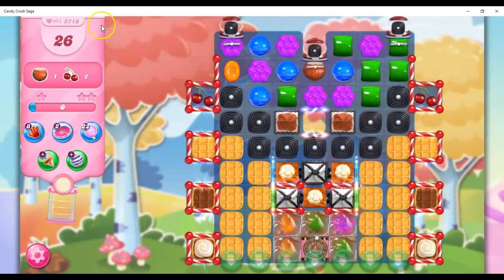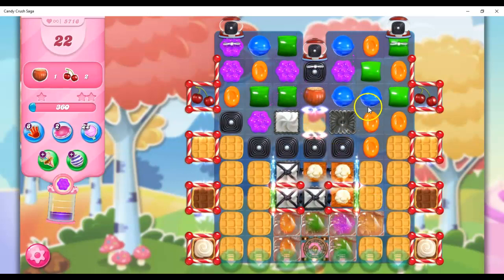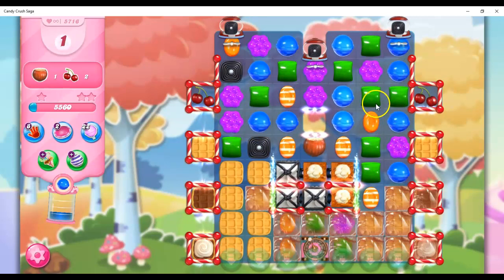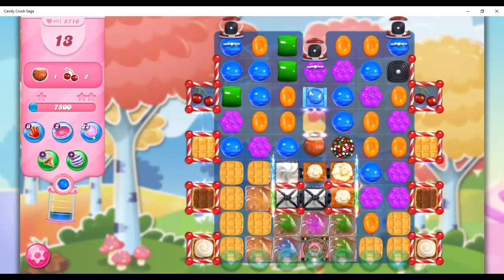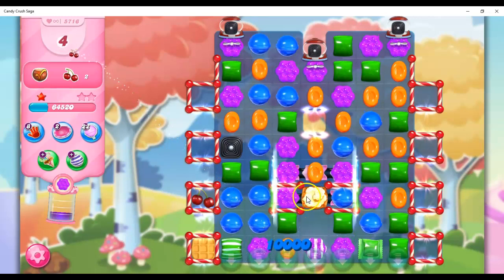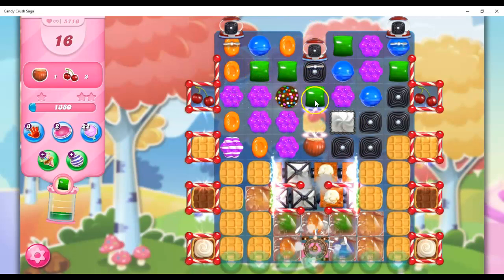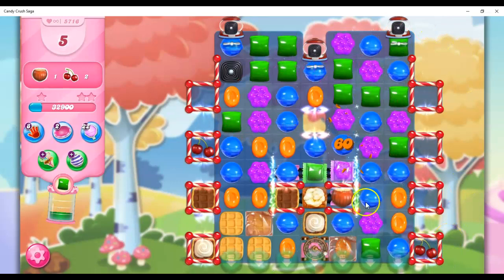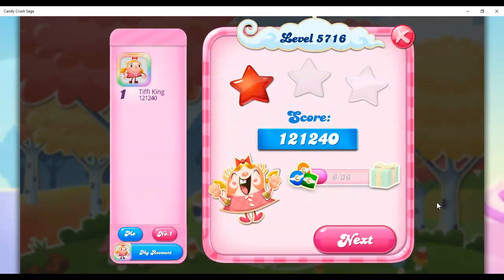Candy Crush Level 5716 Talkthrough, 26 Moves 0 Boosters